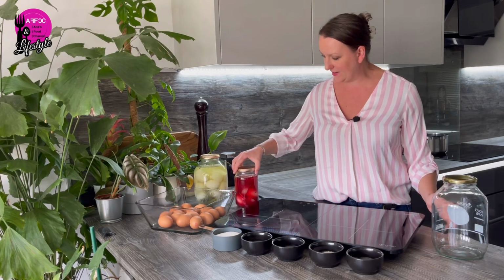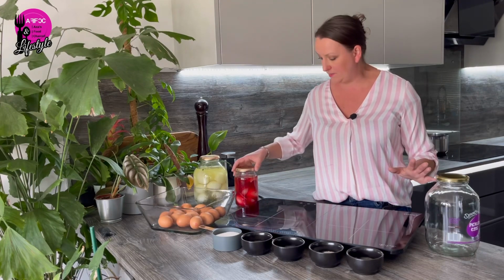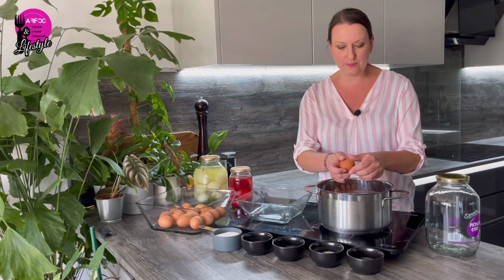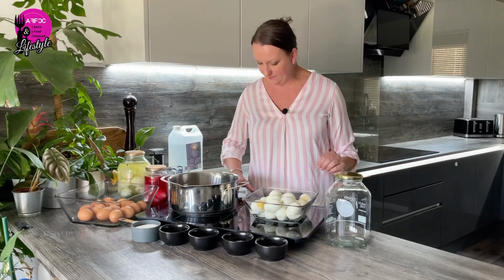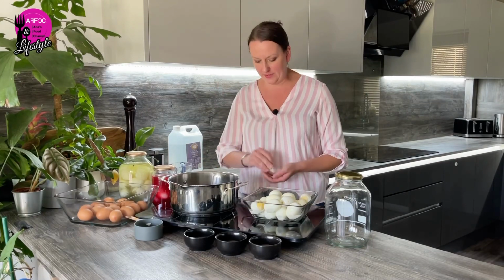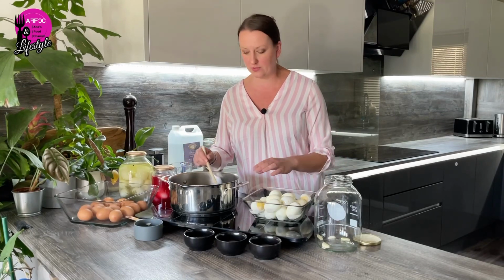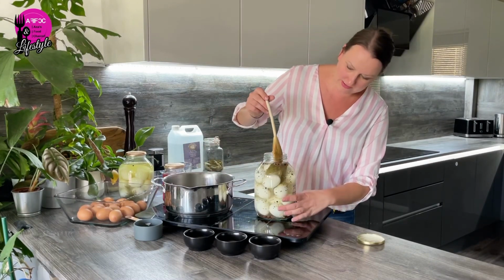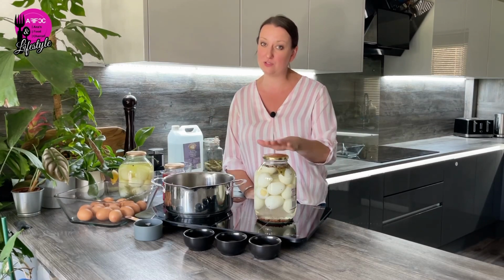How To Make Pickle Eggs for Long-Term Storage (No Canning Needed!)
Have you ever thought of picking your own eggs for long term storage ? well , it couldn't be easier , follow my simple recipe and preserve your eggs long term

Hi my name is Ana and I'm a prepper based in UK. I'm a prepper by nature so over the years I have learned a lot of cooking and food preservation skills . On my channel I cover everything you need to know about Average person prepping , including cooking , dehydrating , preserving and growing , amongst many other helpful videos to help you on your prepping journey